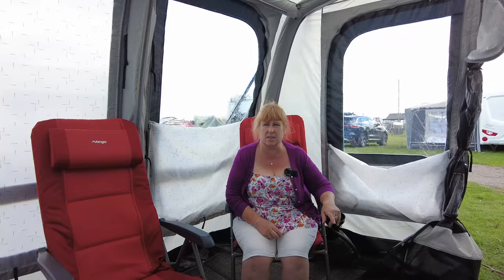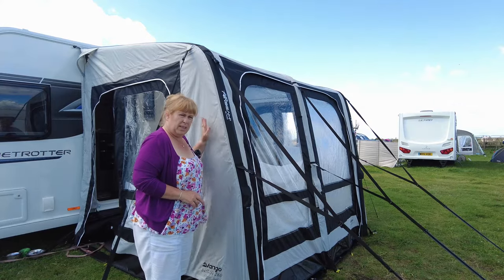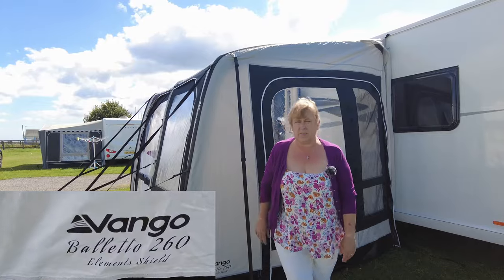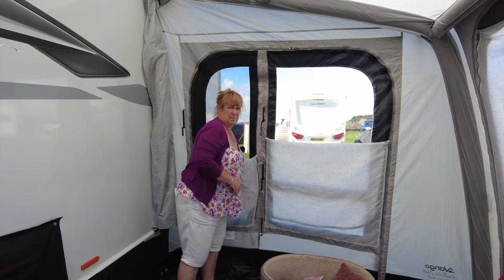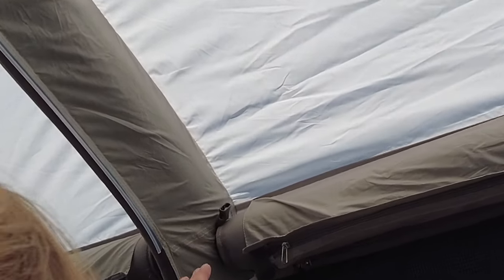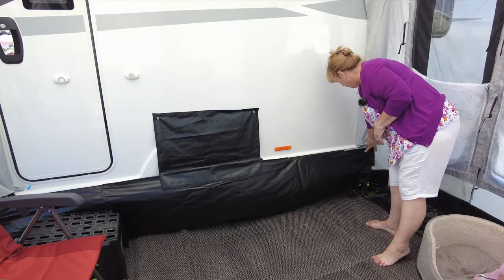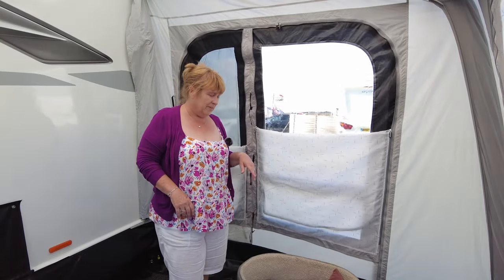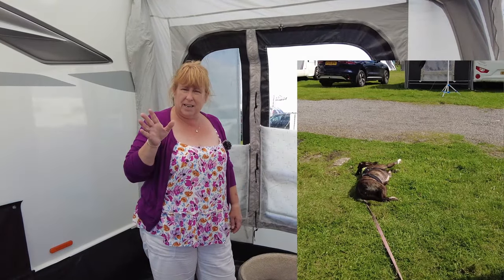Discover the Secret Features of Our New Vango Caravan Awning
This our first Vango Awning for a caravan and so far we are very happy with it

The Vango Balletto Air 260 awning is a popular caravan awning designed to provide extra living space for your caravan.

We decided to go with a smaller awning as there is only 2 of us the Abbey our dog, so there really is no need for a huge awning. Although they do come in 3 sizes.

The Vango Balletto 260 is an inflatable air awning designed to provide additional living space and shelter for your outdoor adventures. It is made with durable materials and features Vango's AirSpeed valve system for quick and easy inflation.

The Balletto 260 has a generous size of 260cm wide by 250cm deep, making it suitable for use with caravans, motorhomes, and campervans. It has a tunnel design with two side doors for easy access and ventilation. The awning also comes with a sewn-in groundsheet to keep you protected from the elements.

Additionally, the Vango Balletto 260 features large windows for plenty of natural light and a scenic view. The windows are equipped with curtains for privacy when needed. It also has multiple attachment points and pre-attached kador strips, allowing for a secure and hassle-free installation.

The zip up curtains make thins easier too no need for dropping curtains the fold away when not needed and when you want a little privacy just zip round.

Overall, the Vango Balletto 260 air awning is a versatile and practical addition to your outdoor setup, providing you with extra space and comfort during your camping trips.

There are also many extras that come with the awning instead of buying them individually on top of the awning cost.

Equipment:
DJI mini drone